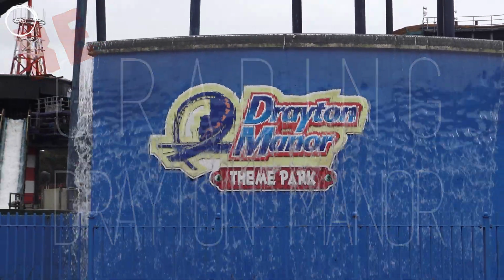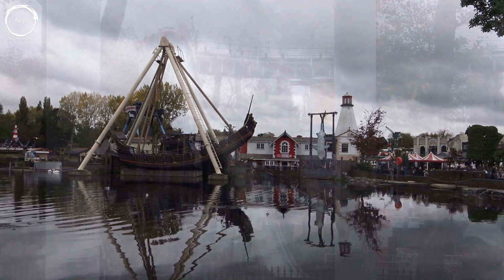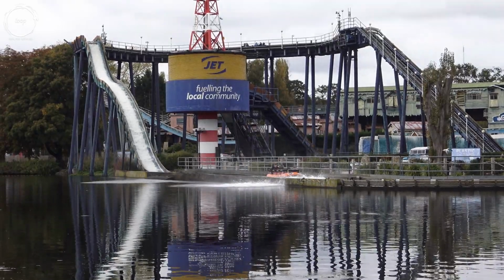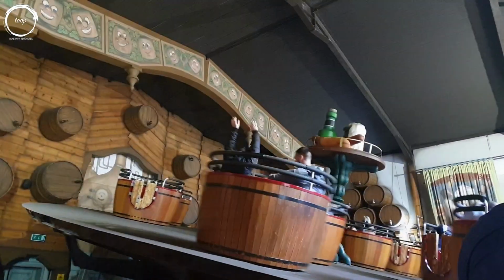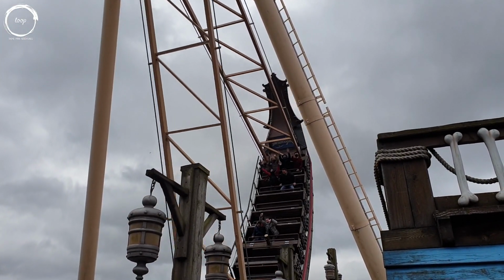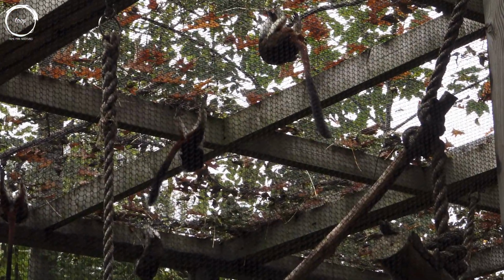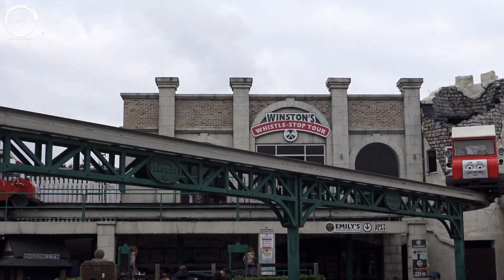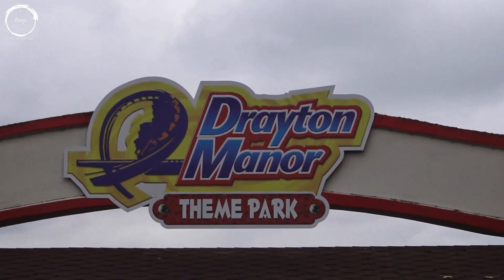Re-Grading Drayton Manor | Returning to our lowest graded theme park of the year. Had it improved?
When we visited Drayton Manor back in July, we caught them on an off-day and had one of our worst theme park experiences to date, resulting in a D- score in our Grading Drayton Manor video (link below). However, one big positive was that we were issued with return tickets, so we re-visited on Saturday 17th October, hoping for a higher ride count and a nicer atmosphere at the park. Watch the video to find out how we got on.

How does this park match up against the other places we've visited this season? You can find out by watching the entire Grading Theme Parks playlist